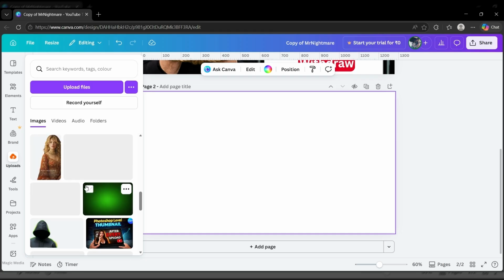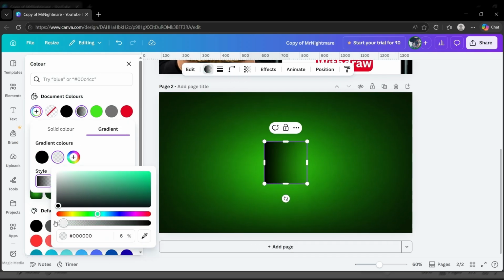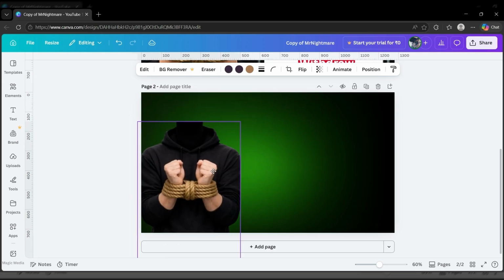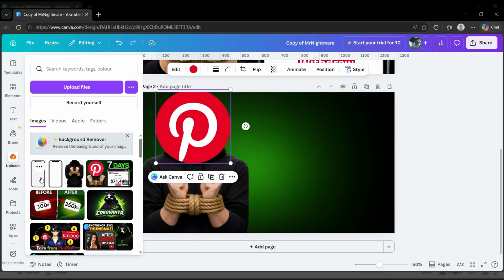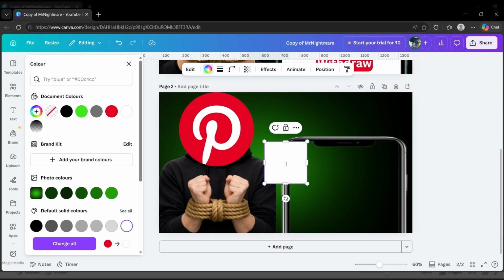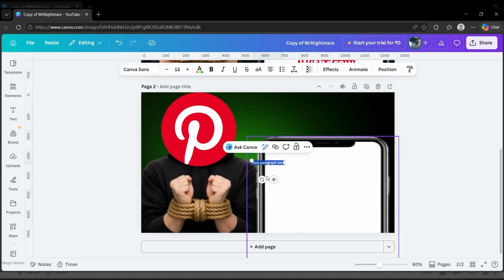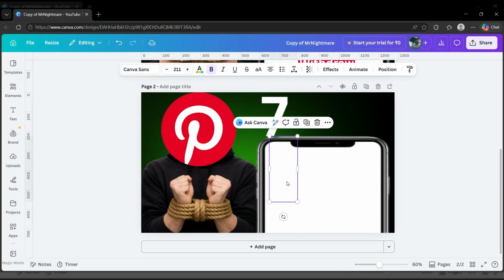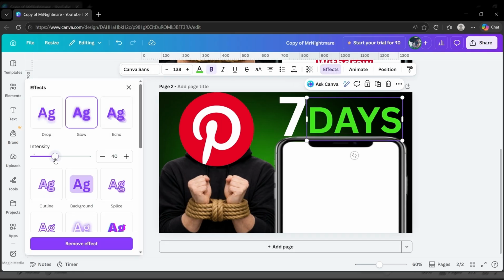No Photoshop? Create Pro YouTube Thumbnails Using Canva (Free Method)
Create professional YouTube thumbnails without using Photoshop — yes, it’s possible using Canva! In this video, I show you a simple and practical method to design high-quality, clickable thumbnails step-by-step using free tools.

If you're a beginner or someone who doesn’t know Photoshop, this tutorial will help you understand how to use Canva effectively for YouTube thumbnail design. I’ve focused on real techniques that improve CTR (Click-Through Rate) instead of just fancy edits.

In this video, you’ll learn:
• How to design eye-catching thumbnails in Canva
• Basic layout & composition for better clicks
• Font & color combinations that stand out
• Simple tricks to make thumbnails look professional
• Beginner-friendly workflow (no experience needed)

⏱️ TIMELINE:
0:00 intro
0:12 background
0:21 add dark gradient
0:34 add faceless avatar
0:50 add smart phone png
1:13 add text
3:09 final result

This tutorial is perfect for:
• YouTube beginners
• Content creators
• Anyone who wants better thumbnails without Photoshop